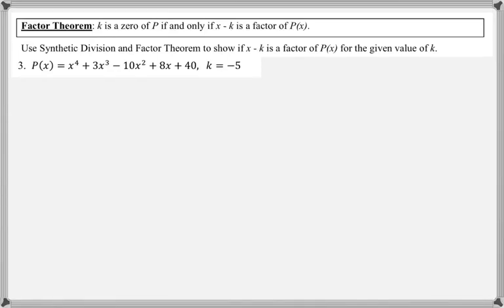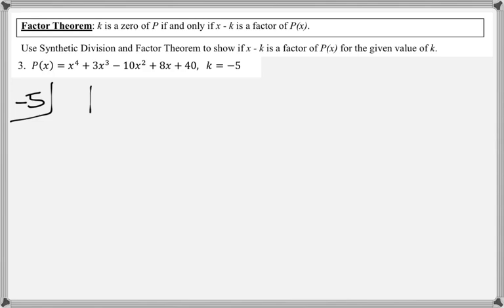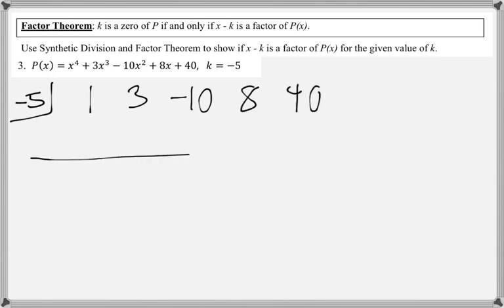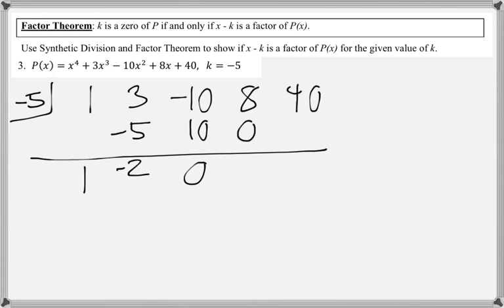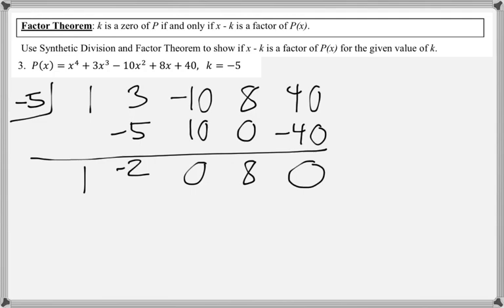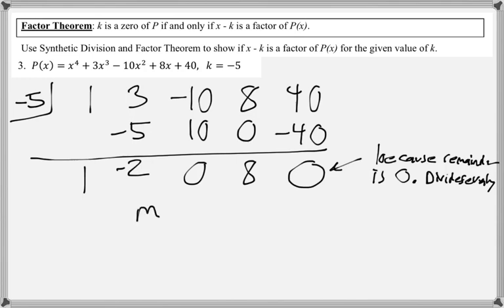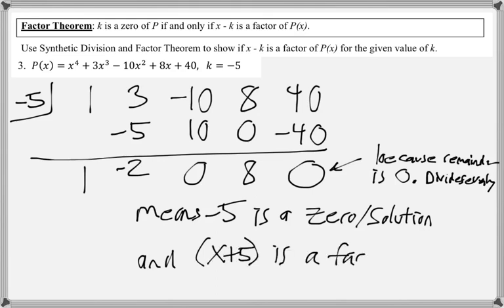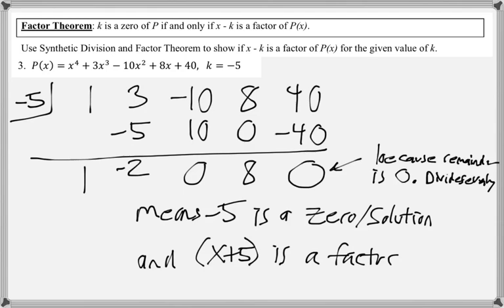Math 122 : 5.5 #3 (College Algebra Tutorial : Zeroes Of Polynomials)